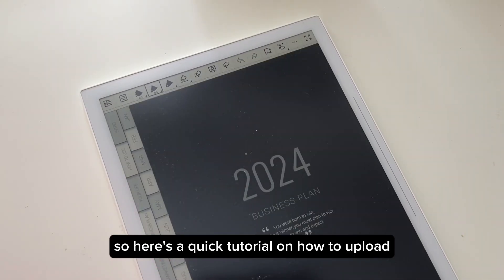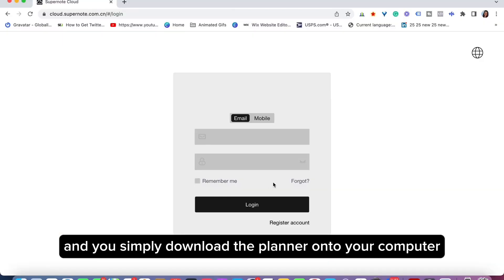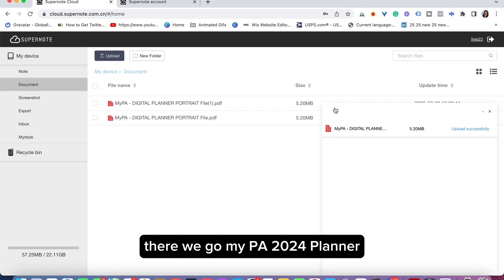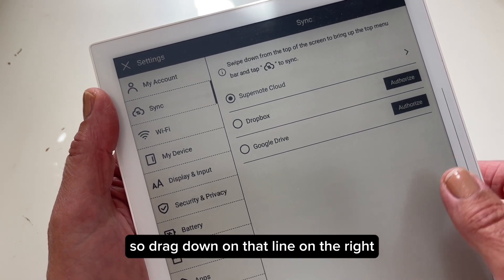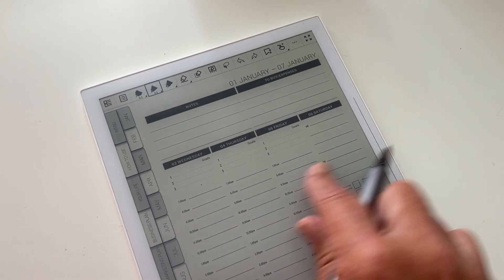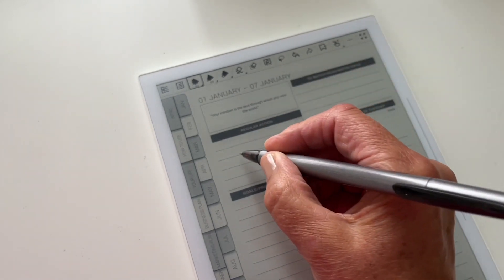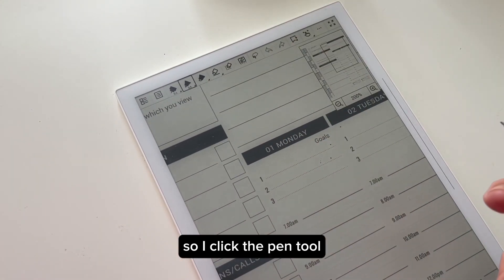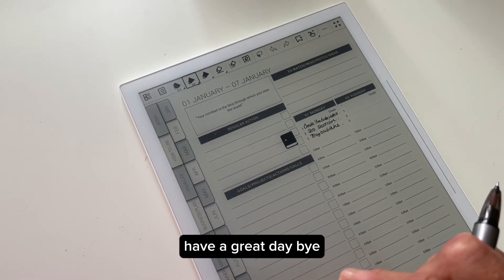How to upload and use a digital planner on Supernote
How to upload, install and use your digital planner on Supernote and also how to use the different features and the pen. We’ll explain how to navigate your planner, how to write in the planner,  how to erase your writing.  Also an explanation about how to give yourself more space to write by expanding sections and then downsizing again.

00:11 How your digital planner will look on Supernote
00:23 How to download your digital planner and upload to Supernote
01:25 How to sync your cloud with your Supernote
02:11 How to navigate your planner on Supernote
02:28 How to erase your handwriting in Supernote.
02:40  How to write using the supernote pen and how to change the pen thickness
03:07  How to give yourself more space to write on your Supernote